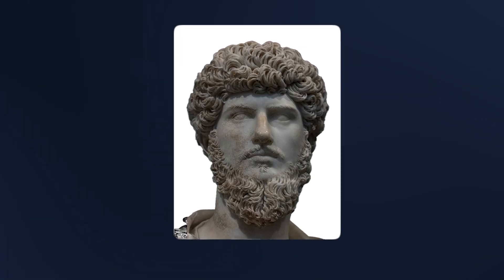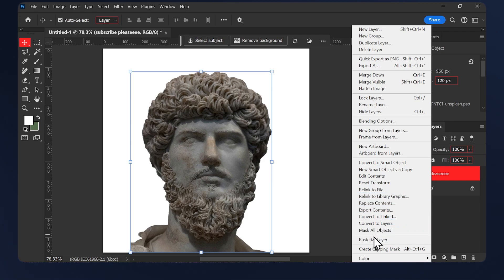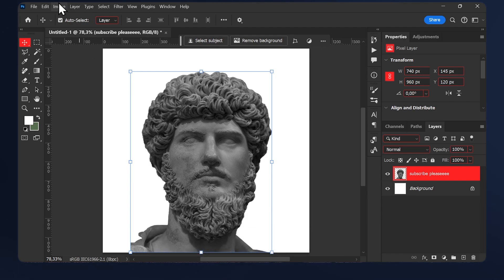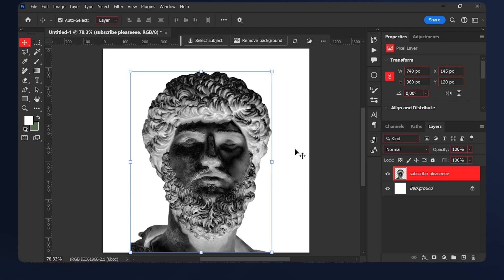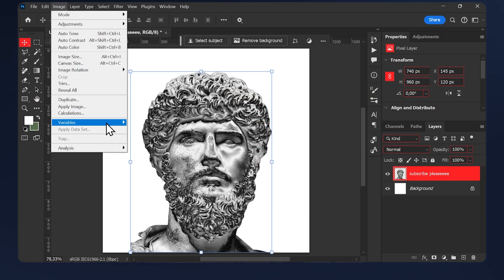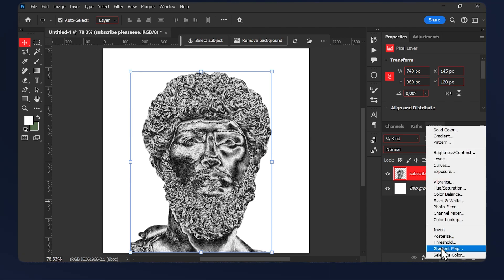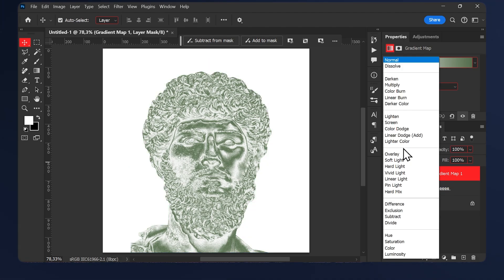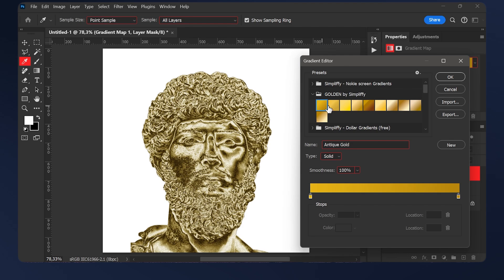Secret Image Chrome & Gold Effects in Photoshop in 4 Easy Steps! + (FREE DOWNLOAD)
🖼️ Empty walls are boring so get my metal Displate posters (Posters made out of metal) :

Video Description:
In this Photoshop tutorial i'll show you how to create stunning image chrome and gold effects in Photoshop. Follow along as we break it down into 4 easy steps. Let’s get started!
📝 Timestamps:
00:00 Intro
00:06 CHROME EFFECT
00:37 GOLD EFFECT
01:02 Outro